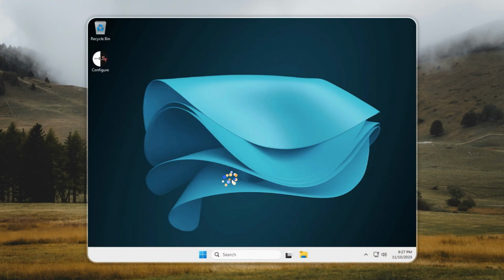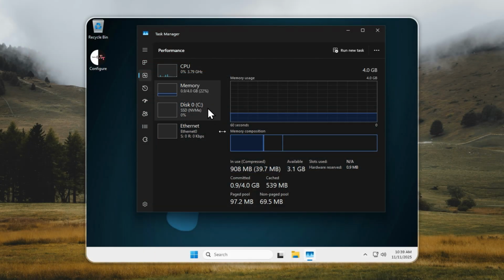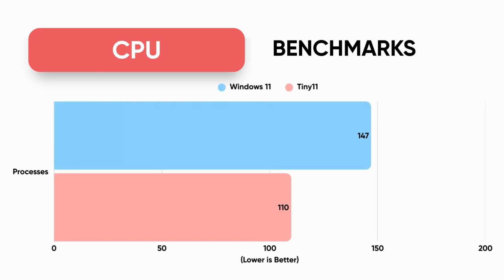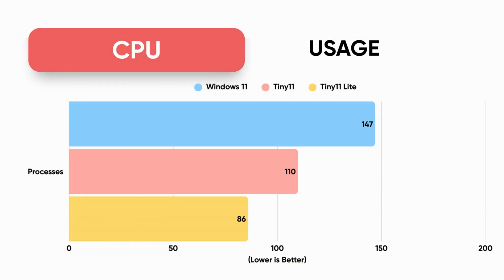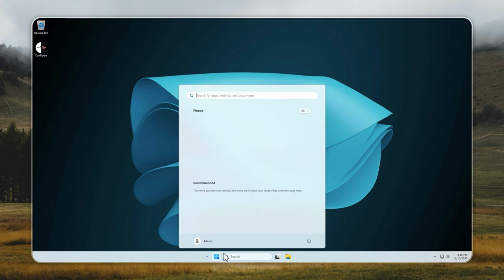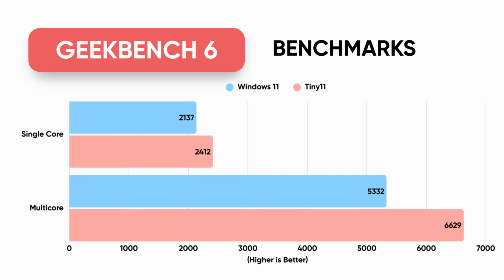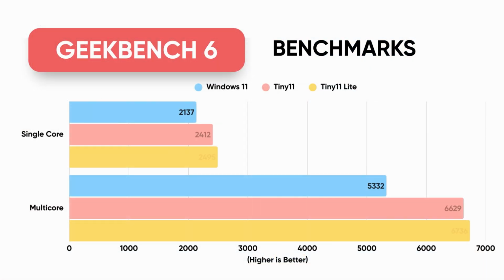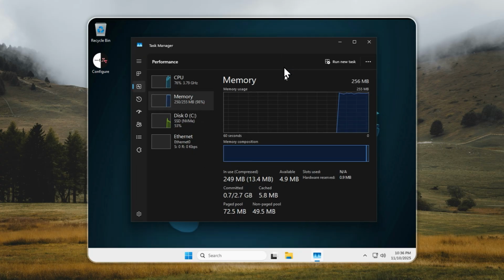Tiny 11 25H2 v9 (Lite) – The Fastest Windows Ever ! (Latest 🔥)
⚠️Always use Genuine Windows Key⚠️

⚡ Tiny 11 25H2 v9 (Lite) — The fastest Windows version, you'll ever use

✨ What you’ll get in Velotic:

- Create Tiny 11 in ONE click
- Remove all bloatware safely
- Drop RAM usage from 3GB → 1.3GB
- Cut Windows install size from 39GB → under 9GB
- Enable AI optimization & performance tools

Velotic isn’t just a debloater — it’s the world’s smartest Windows optimizer, built for performance enthusiasts who want control, speed, and simplicity.

🚀 Make your PC faster, smoother, and cleaner — starting today.